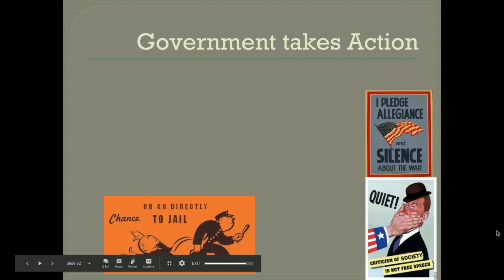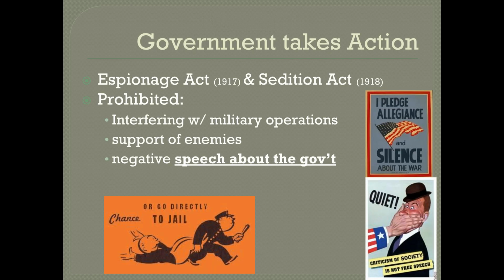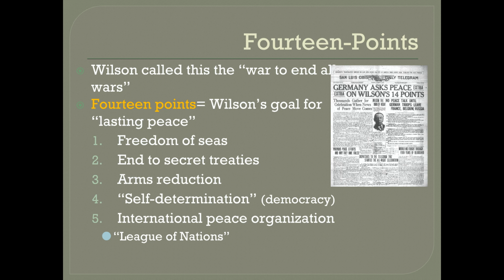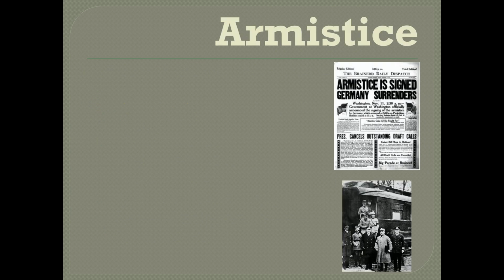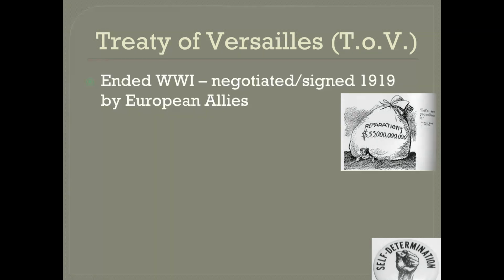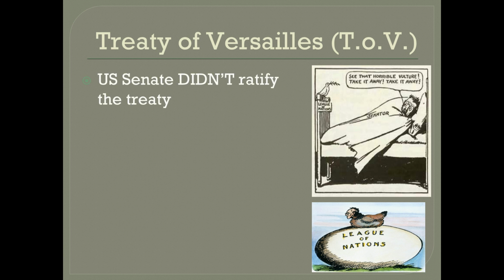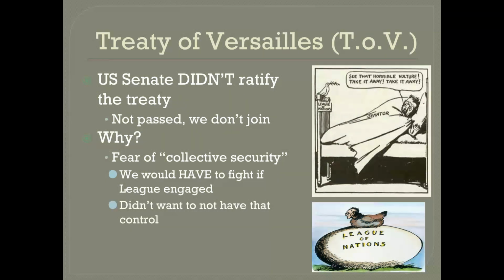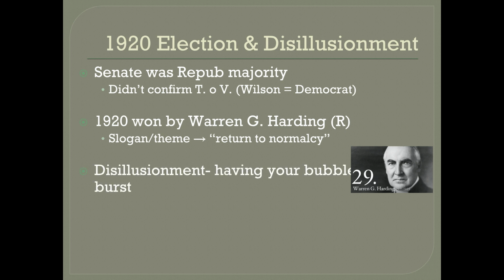Standard 5 4 and 5 5 Part 2